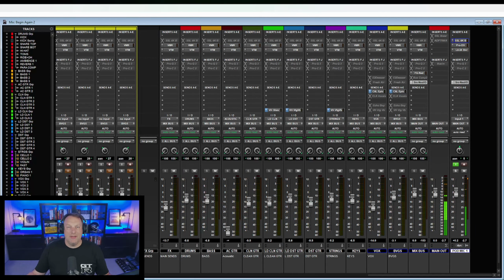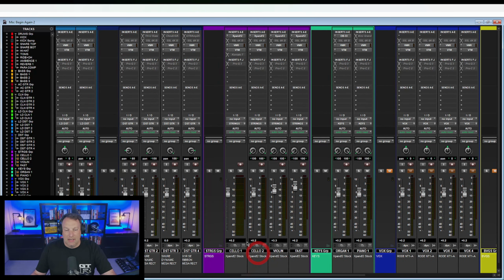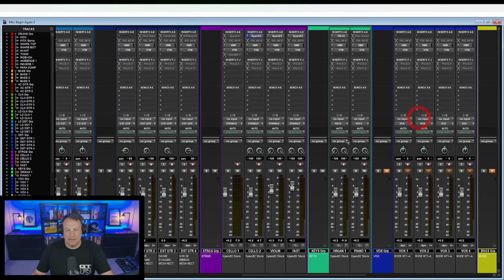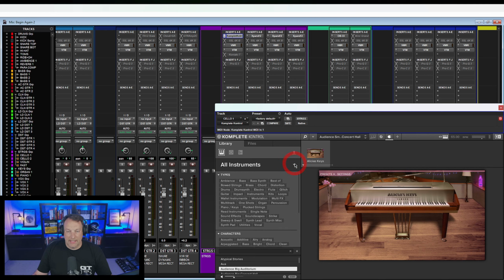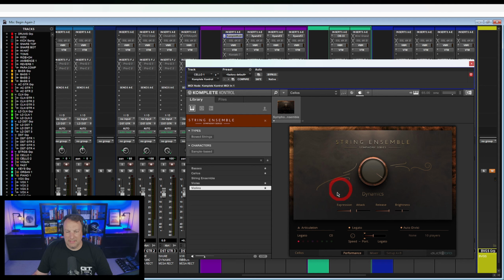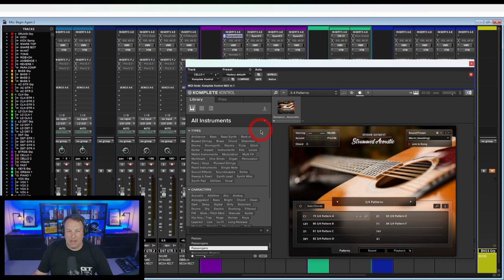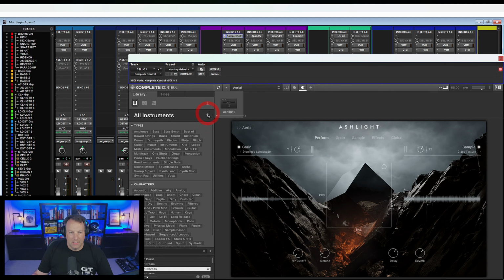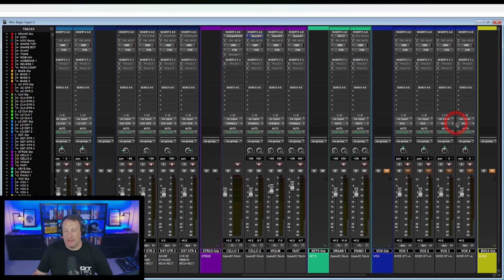Got Strings? | Fast & Easy Virtual Instruments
In this episode we discuss how to easily get great sounding orchestral virtual instruments without the being a professional keyboard player or violinist.